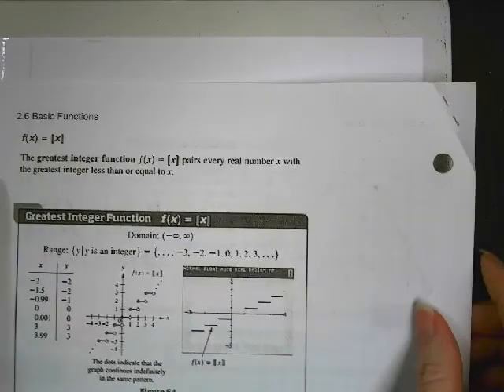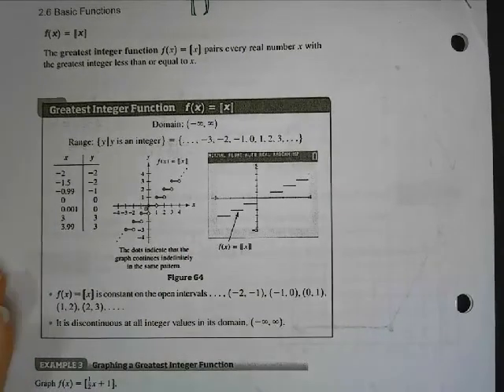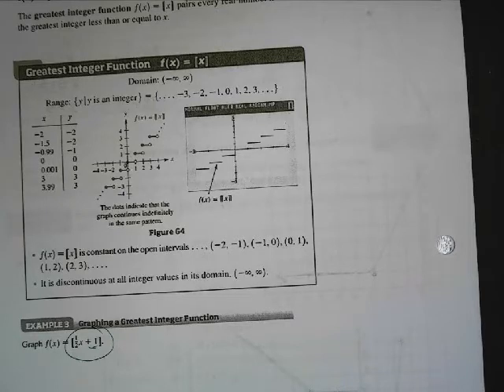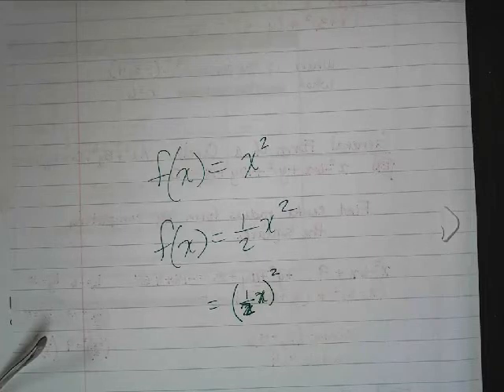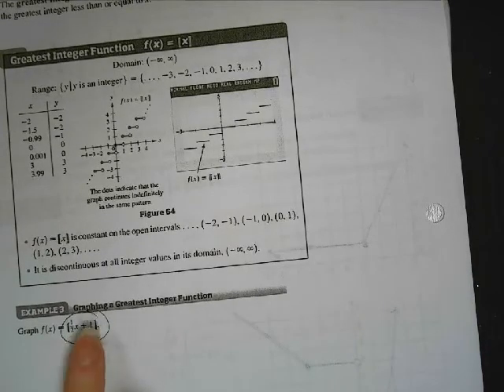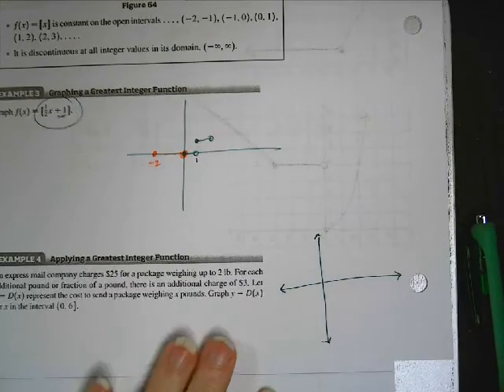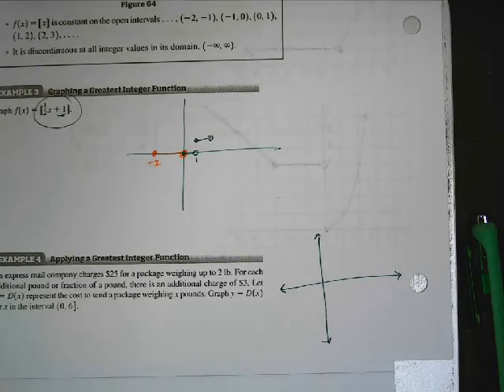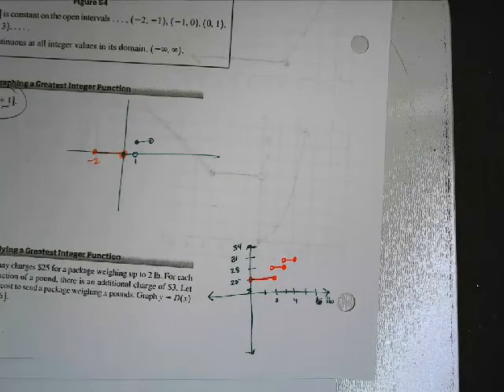2 6 Greatest Integer Function